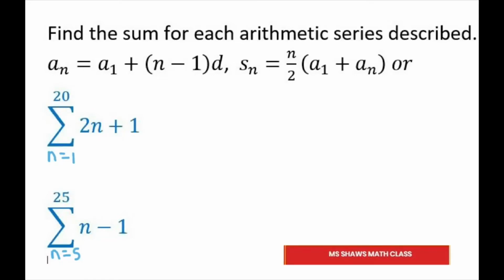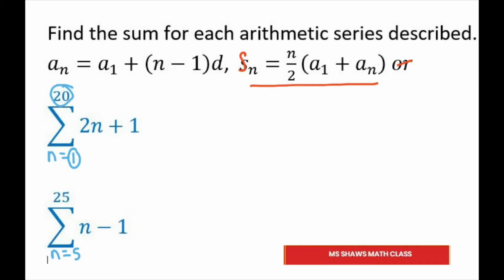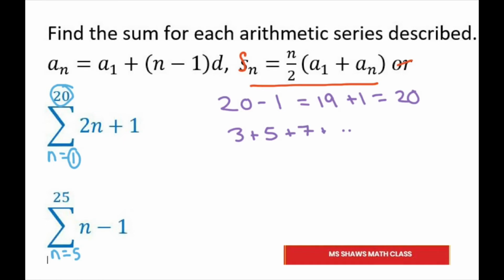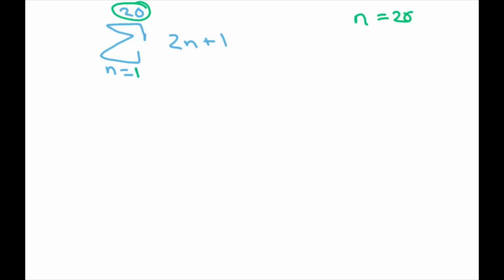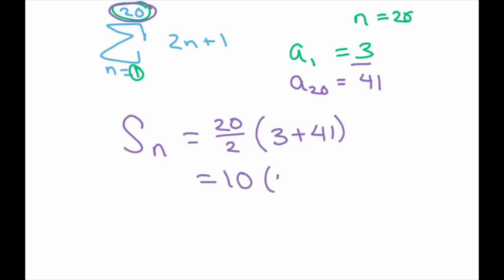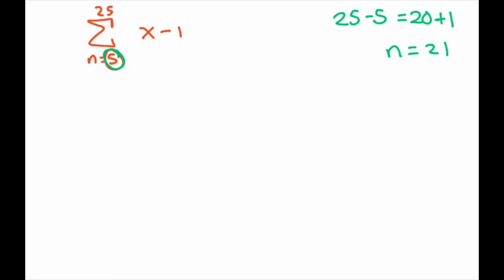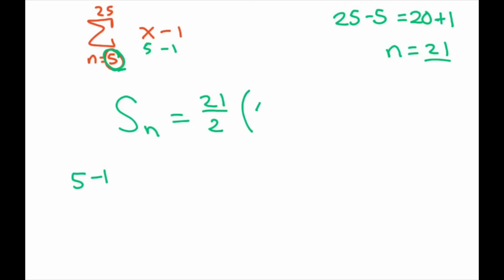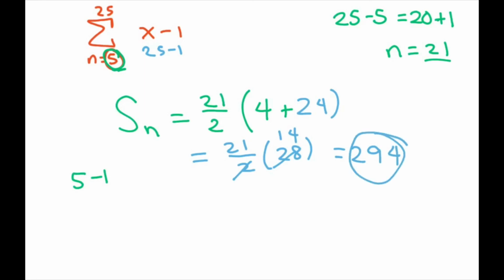Find The Sum Of Each Arithmetic Series. Summation Notation